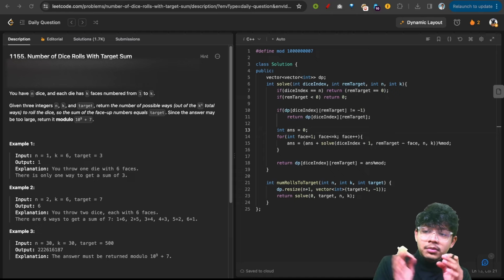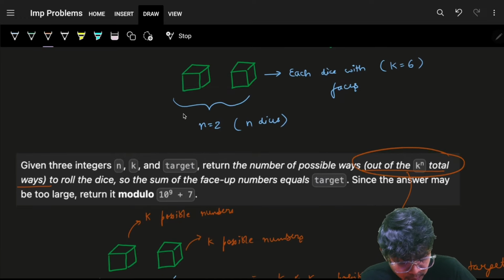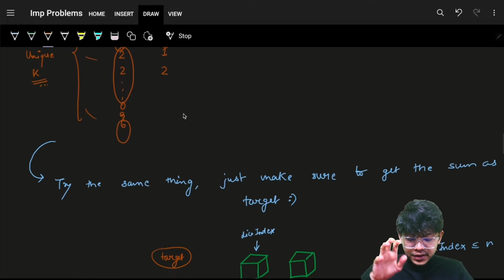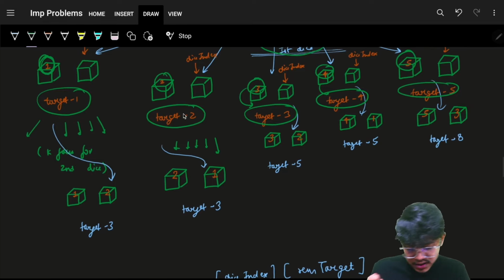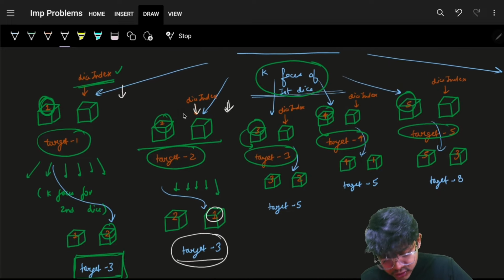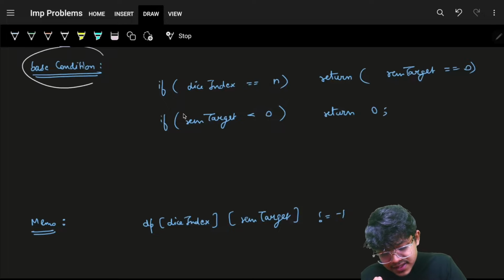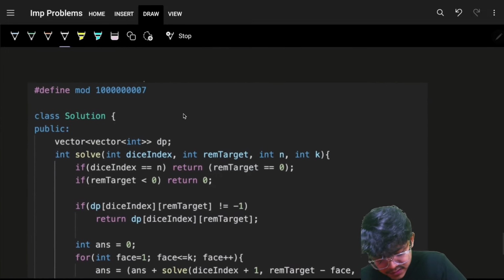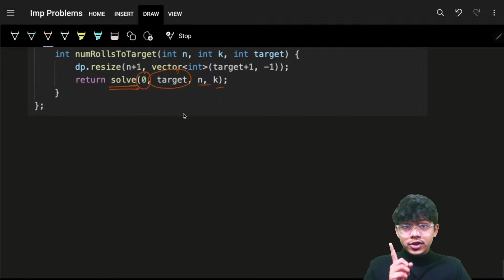1155. Number of Dice Rolls With Target Sum | 2D DP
In this video, I'll talk about how to solve Leetcode 1155. Number of Dice Rolls With Target Sum

✨ Timelines✨
0:00 - Problem Explanation
2:29 - Intutition
5:40 - Explanation
12:12 - Recap
14:30 - Code Explanation